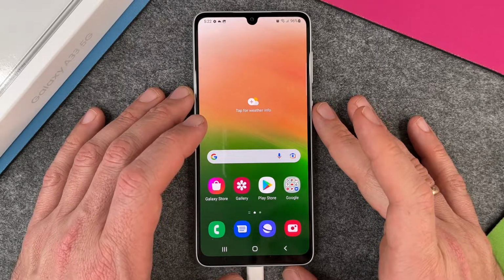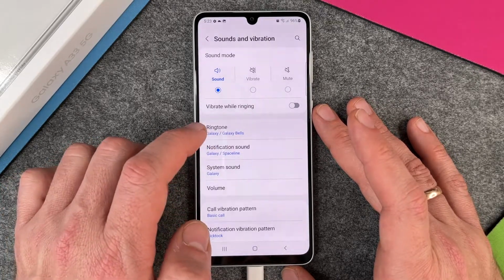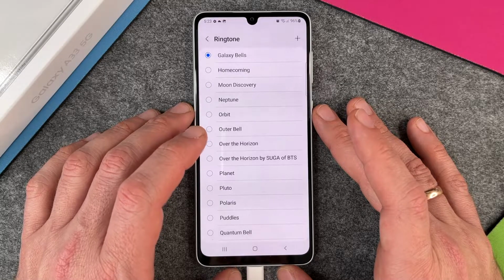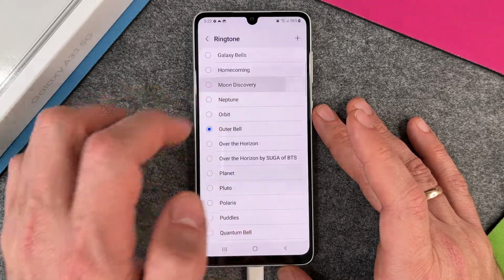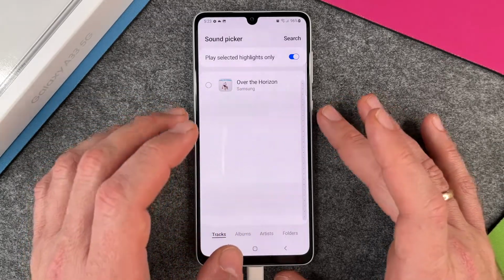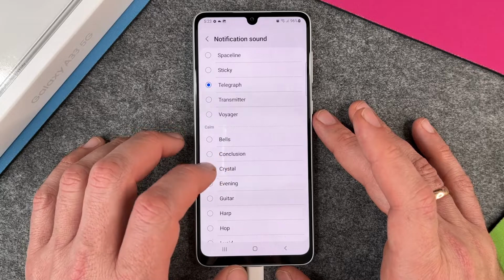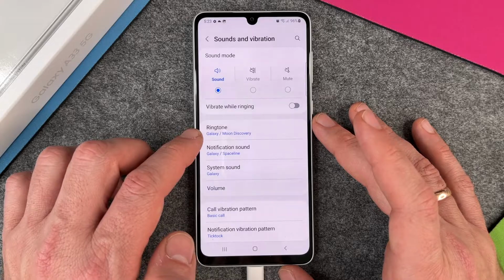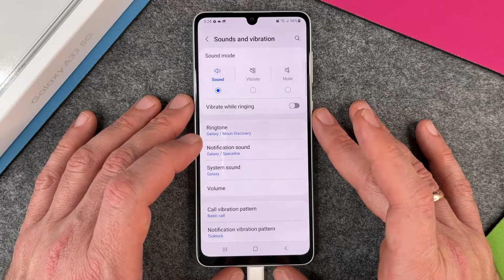Samsung Galaxy A33 5G - How to Change the Ringtone • 📱 • 🔔 • 🎶 • Tutorial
You want to change or set the ringtone on your Samsung Galaxy A33 5G and want to see which melodies are available? That's no problem - we'll show you everything about the ringtone on the Galaxy A33 in this tutorial. How to change the tone for calls and which tones the smartphone comes with. Samsung's A33 5G offers many selectable ringtone melodies, so everyone will find a suitable ringtone for themselves. If necessary, you can also import your own tunes as ringtone melodies. Have fun setting your favorite melody and watching our video.